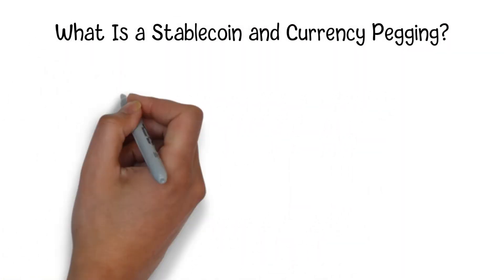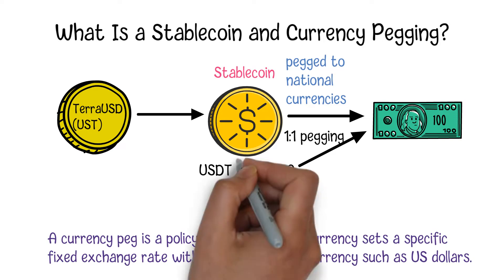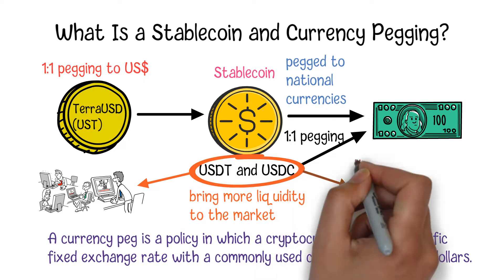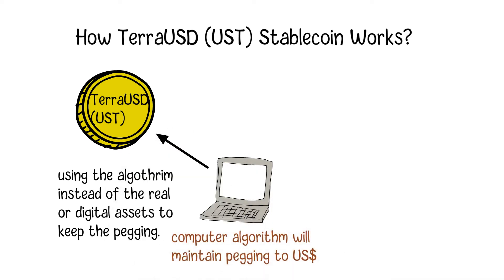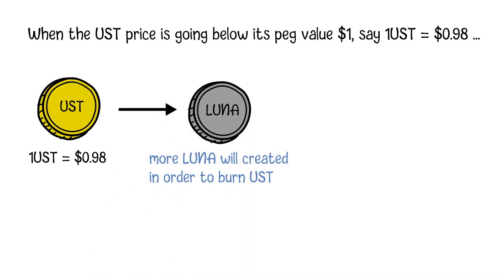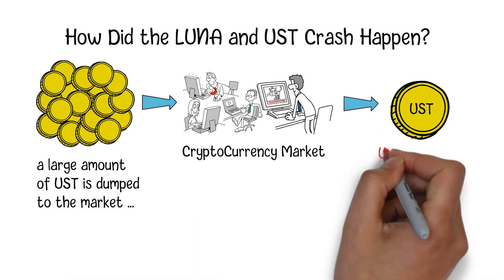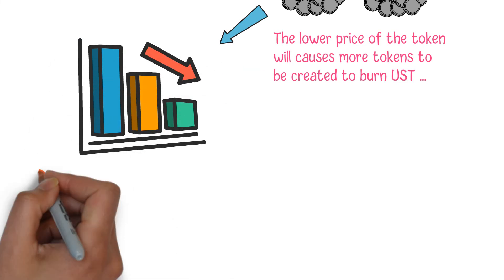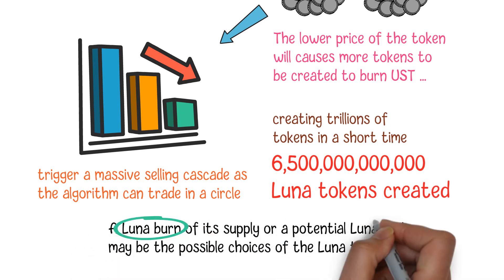The LUNA and UST (TerraUSD) Cryptocurrency Crash Explained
What Is a Stablecoin and Currency Pegging?
TerraUSD, abbreviated as UST, is a stablecoin, a type of cryptocurrency designed to maintain a steady value pegged to some stable currencies, like a national currency such as US dollars etc. A currency peg is a policy in which a cryptocurrency sets a specific fixed exchange rate with a commonly used currency such as US dollars. A good currency peg can help reduce uncertainty make the currency more trustworthy. Nowadays, most popular stablecoins on the market, such as USDT and USDC are pegged one-to-one to the U.S. dollar. Stablecoins play an important role in the crypto economy which can bring more liquidity to the market. The traders can use those stablecoins as the an anchor to the US dollars without the need to worry about the exchange rate. The TerraUSD, the third-largest stablecoin, is developed by Terraform Labs and is also pegged to the US dollars. To maintain the peg with the fiat currencies like US dollars, each stablecoin project has a differenct way to maintain the peg. For example, USDT and USDC projects are using cash or cash-equivalent assets in their reserves to keep the one-to-one pegging to the US dollars. Some stablecoins like DAI is backed by their ETH deposited into its smart contracts.

How TerraUSD (UST) Stablecoin Works?
In comparison, TerraUSD, the third-largest stablecoin, is using the algothrim instead of the real or digital assets to keep the pegging. UST is an algorithmic stablecoin which means its pegging to US dollar is maintained by the computers codes instead of the real or digital assets. UST is connected to its native token LUNA. The code working in the background is responsible for burning or minting LUNA/UST to maintain the price of these tokens. When one UST is minted, $1 of Luna will be burned, and it also works on the other way around for Luna minting and UST burning. When the UST price is going below its peg value $1, say 1UST = $0.98, then more LUNA will be minted in order to burn UST and decrease its supply. The increased supply of luna will dilute its price and make it decrease. Conversely, when the UST price is over its peg value $1, Luna coins will be burned and more UST will be minted to increase its supply to let its price go down.

How Did the LUNA and UST Crash Happen?
In most of the time, this process will help maintain its price equilibrium between the UST and Luna pair. However, suddenly, a large amount of UST is dumped to the market, the stablecoin will start to depeg below $1, then the algorithm will mint more LUNA tokens and burn UST in order to peg UST back to $1. When the UST value is further away from $1, more LUNA tokens will be minted by the algorithm. The more LUNA tokens are minted, the lower the price it will be. The lower price of the token will causes more tokens to be created to burn UST to defend its peg value $1. This process will create a waterfall effect and trigger a massive selling cascade as the algorithm can trade in a circle, which will make it worse and worse by creating trillions of tokens in a short time. Eventually, it results in LUNA's price being ZERO. As of May 13, there was 6.5 trillion Luna tokens created. Although the Luna Foundation Guard had been purchasing bitcoins to save UST from depegging. However, it didn't work at all. So far, there are still no official announcements about the resolution about how to deal with the huge amount of tokens. A Luna burn of its supply or a potential Luna fork may be the possible choices of the Luna team.